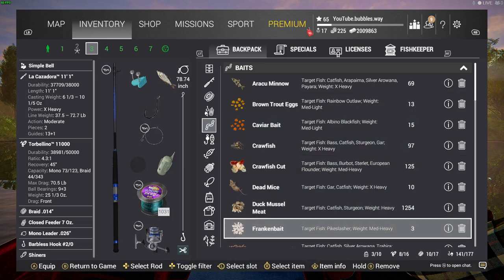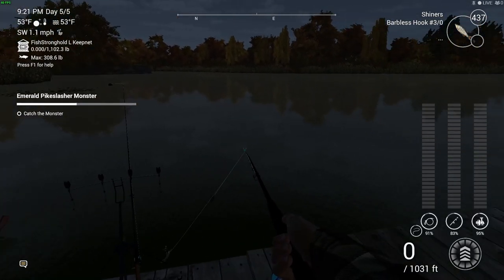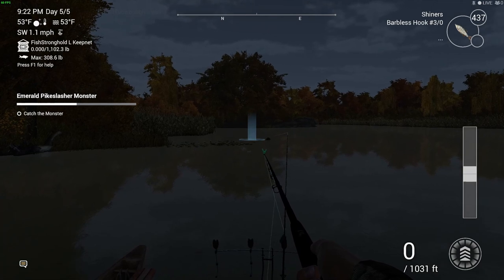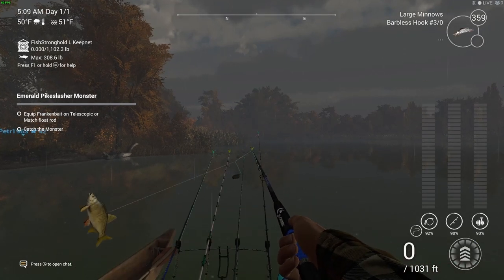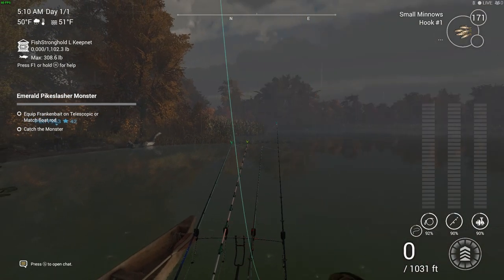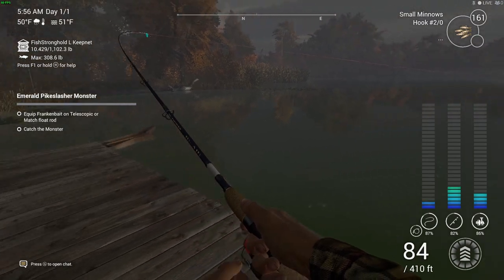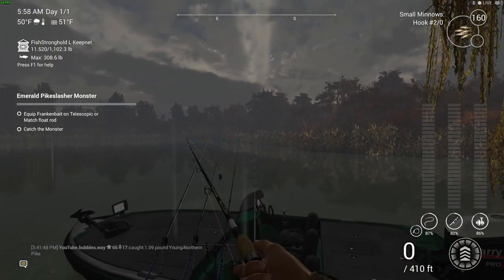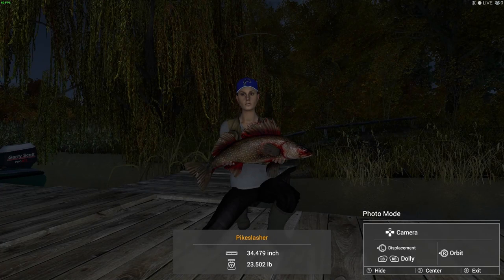Fishing Planet Emerald Pikeslasher Monster in New York mission